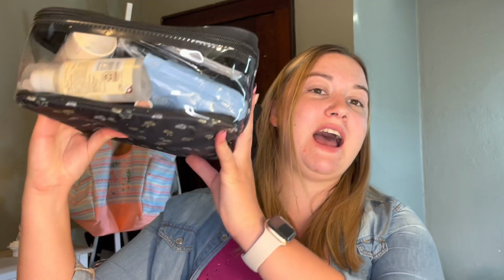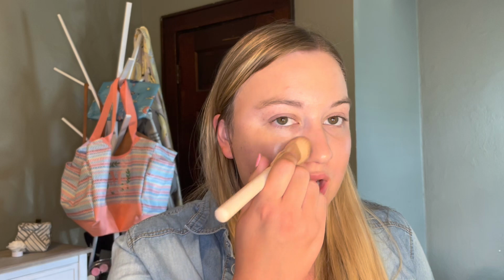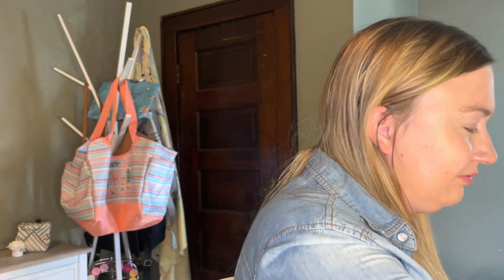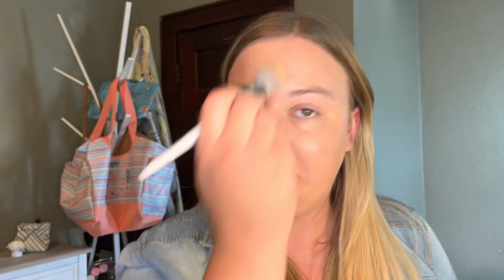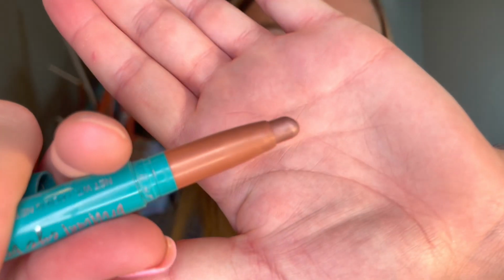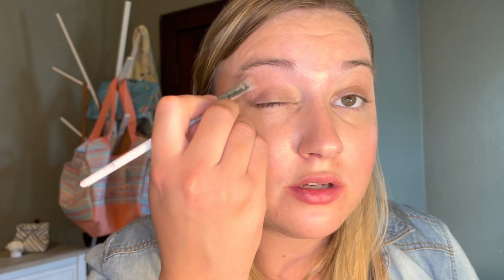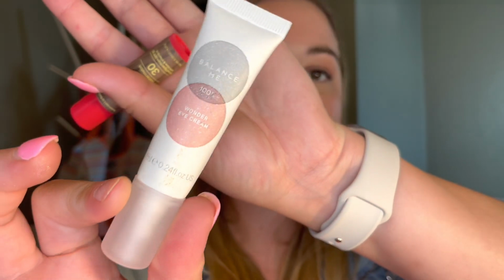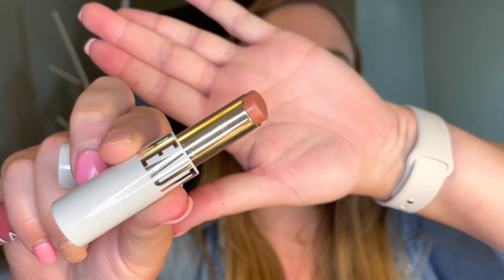Updated Travel Case GRWM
Time to see what’s in my current favorite travel case and get ready with me using those items.

Patrick Ta Contour/Bronzer (She’s Statuesque)
Rare Beauty Cream Blush (Nearly Rose)
Rare Beauty Foundation Brush
Rare Beauty Concealer Brush

Check out my Instagram here and also the links to my favorite coffee, plus a 10% off code for the coffee, and 10% off of Glossier, (note, I may receive a small commission or rewards from purchases through these links):